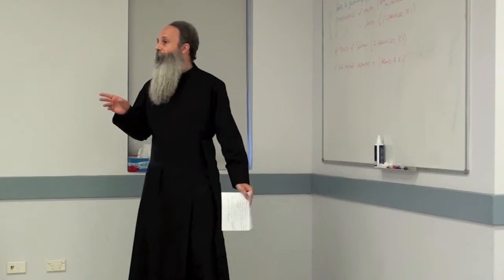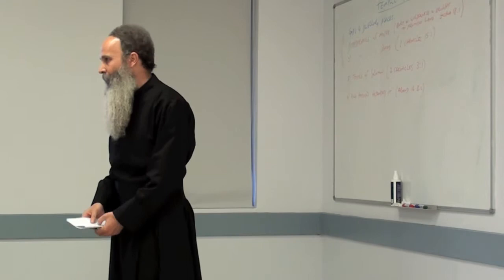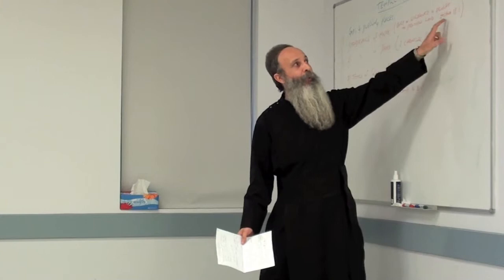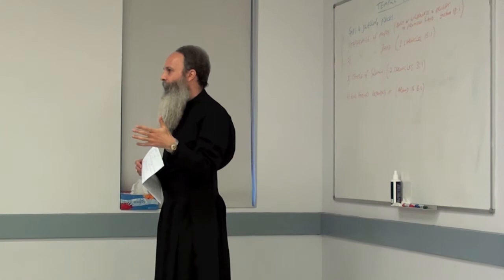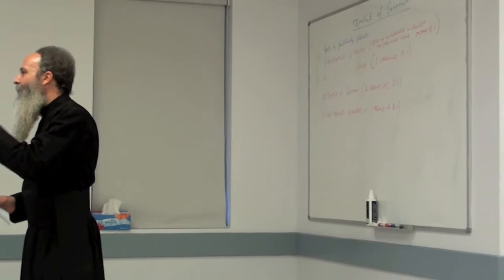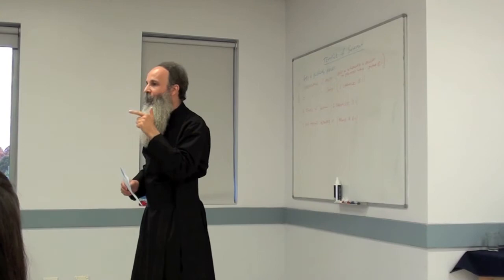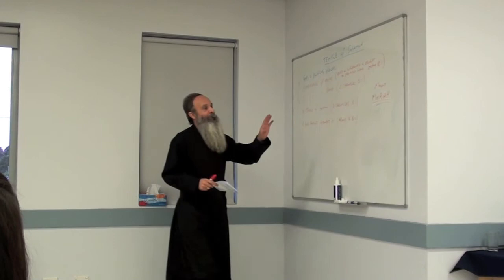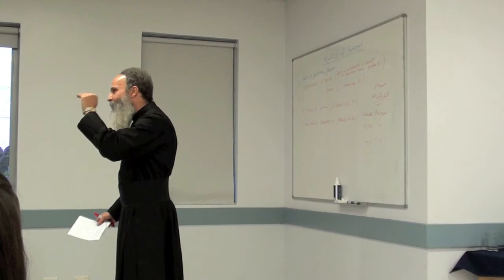Father Emmanuel - Temple Of Solomon Part 1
Father Emmanuel presentation to SOYGOS on the temple of Solomon